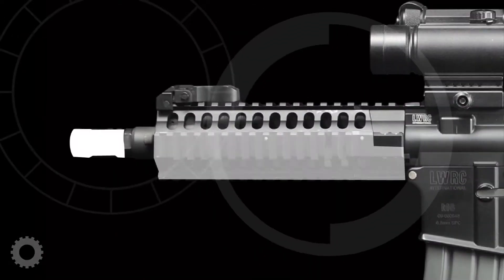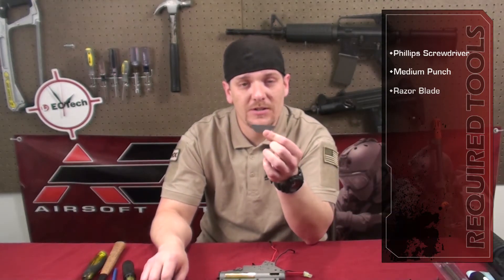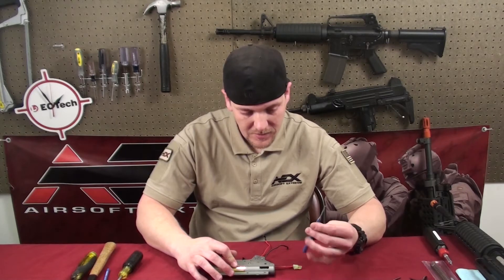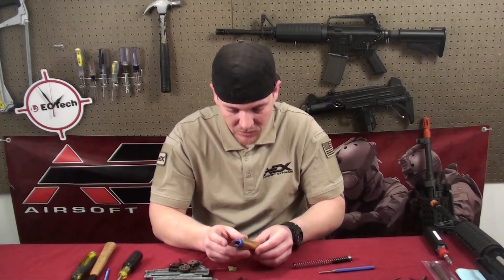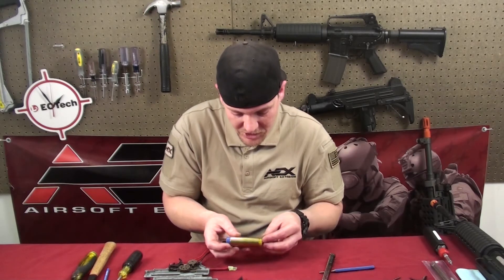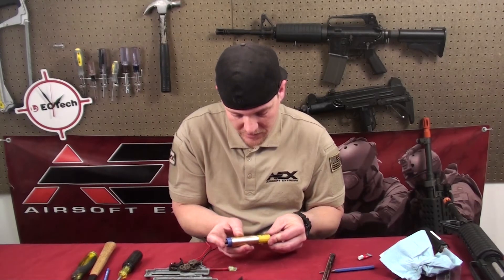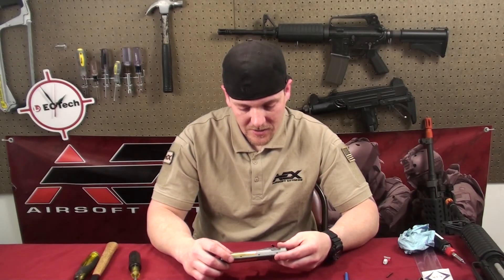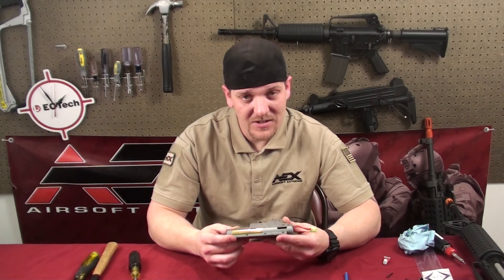AEX Tech Tips Episode 10 - How to check Compression in an AEG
In this episode, Jeremy walks you through the steps to check your compression in the cylinder of your gearbox.